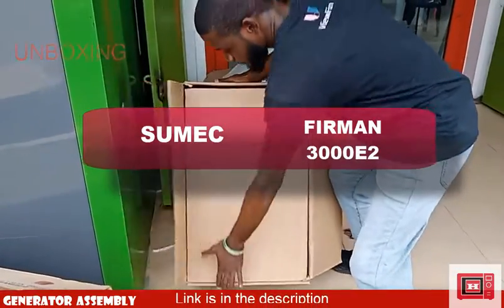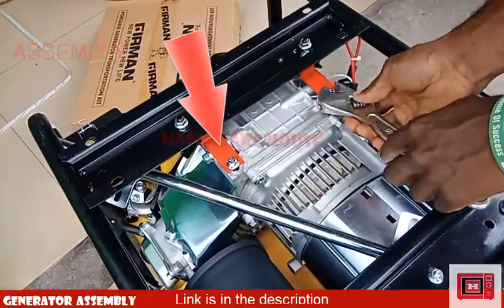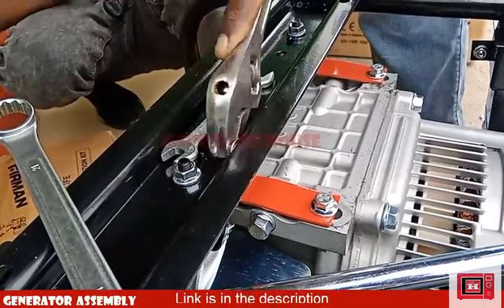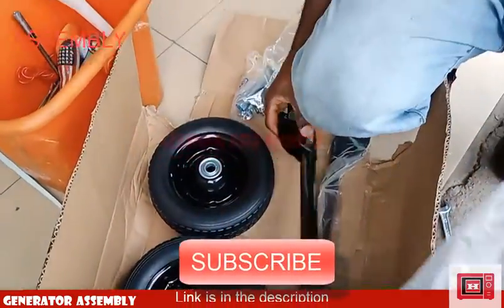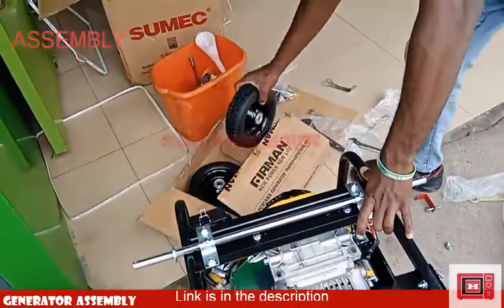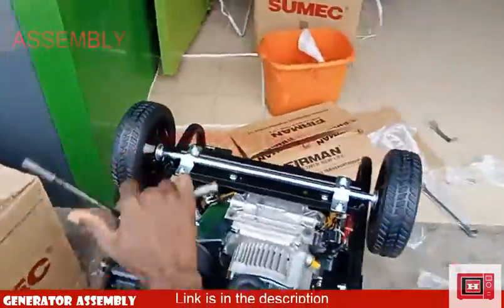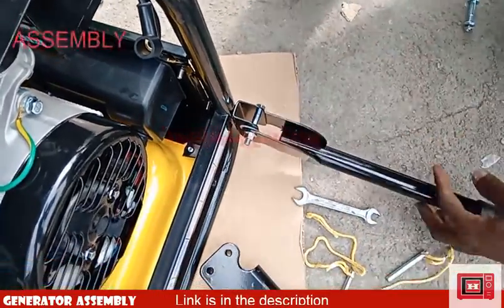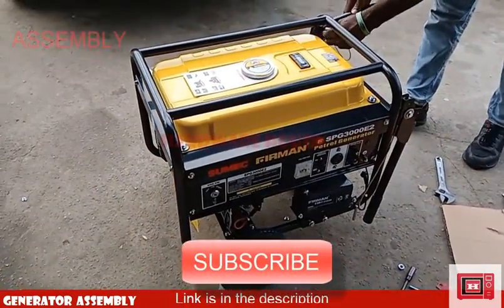GENERATOR ASSEMBLY AND UNBOXING | SUMEC FIRMAN SPG 3000E2 2.5KVA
This video is a step by step guide on GENERATOR ASSEMBLY AND UNBOXING for SUMEC FIRMAN SPG 3000E2 2.5KVA
Including tools to use, Can also apply to similar SUMEC Firman generators other than the 3000E2 used.

VIEW PRODUCT HERE

Available in Nigeria
JUMIA